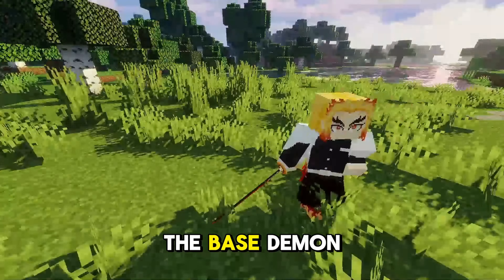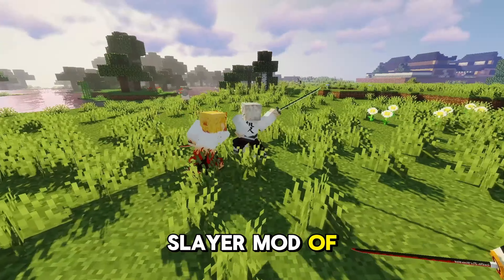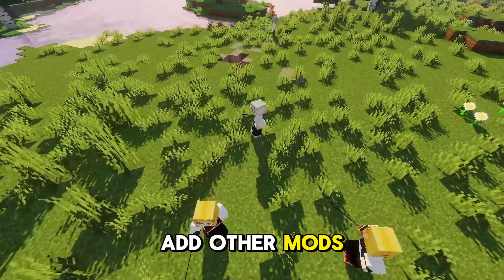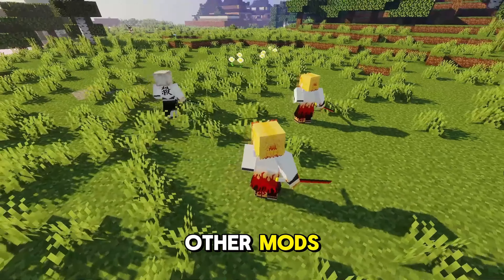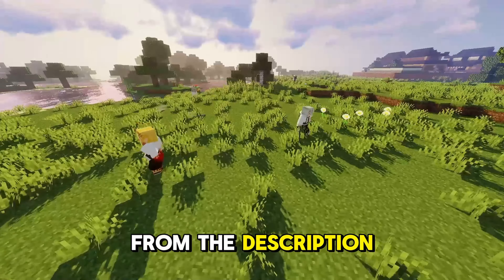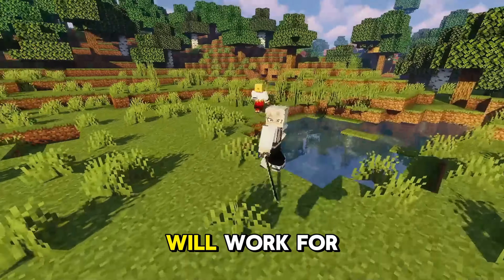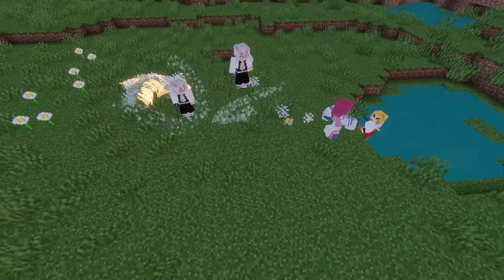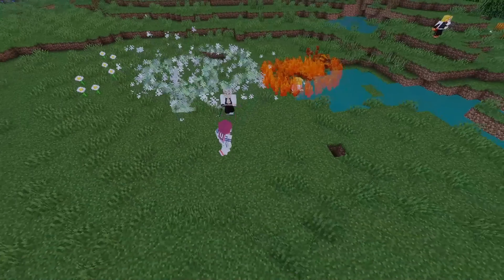Minecraft Demon Slayer Mod Epic Fight Animations Tutorial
Minecraft Demon Slayer Mod animations with yamato and epic fight mod.

The description of the curseforge page of the first link under this, will contain a link of the right epic fight version mod. ( In the video I am running 1.16.5 forge version 36.2.39)

Credits to @-orca-